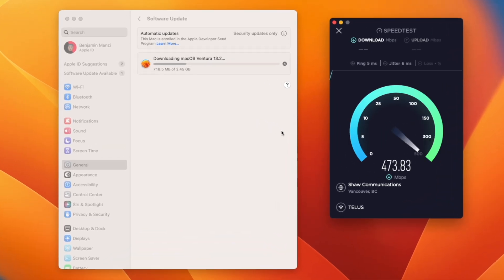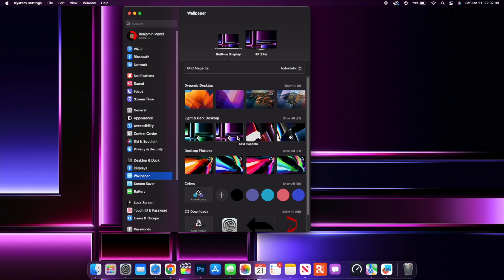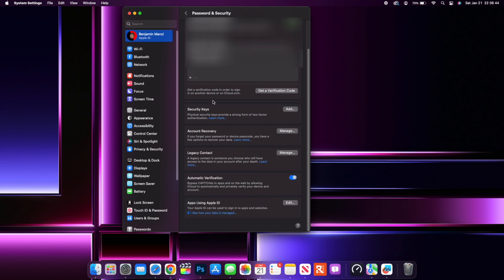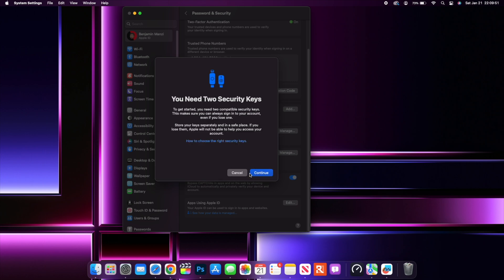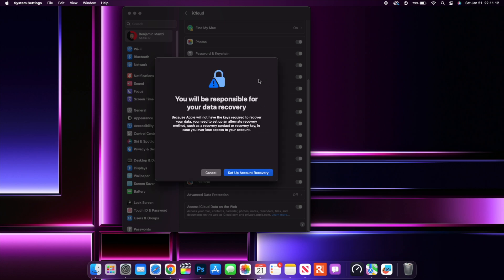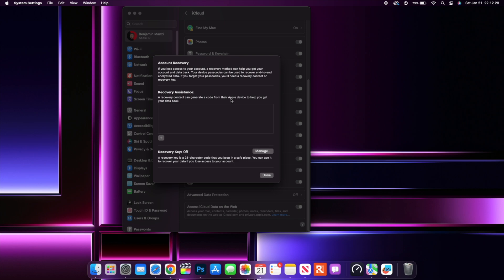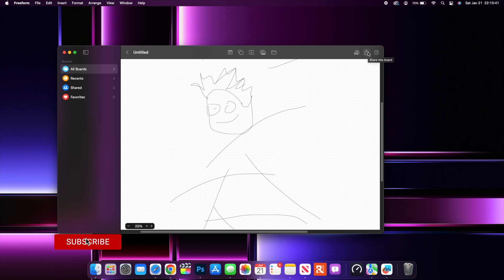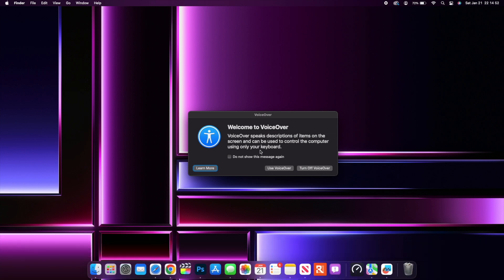macOS Ventura 13.2 – 6 Settings You NEED to Change on Launch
With the release of macOS 13.2 Ventura being around 2 days away, here are 13 settings you absolutely must change once you upgrade to macOS Ventura. These settings help improve your mac's security and optimize speed.